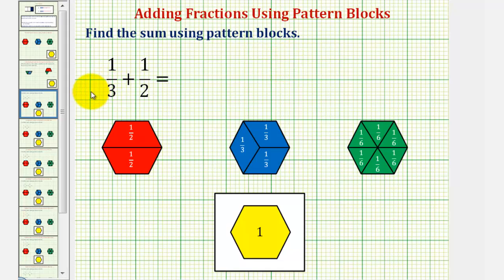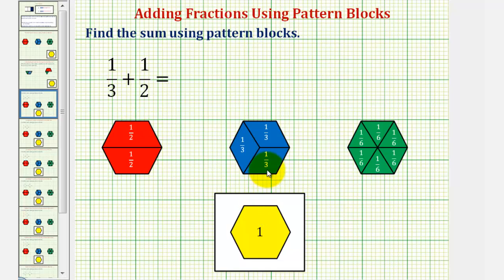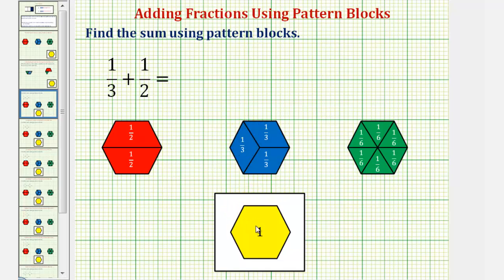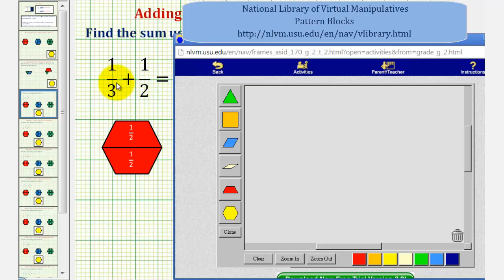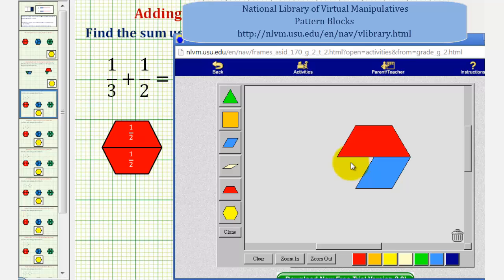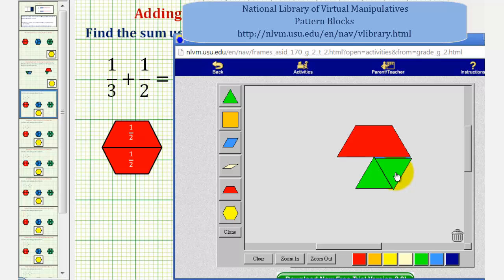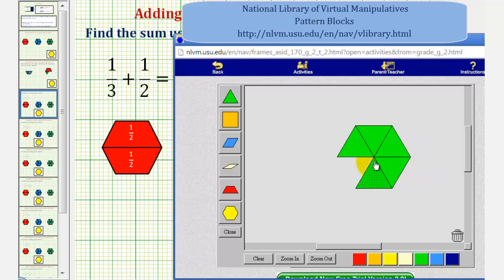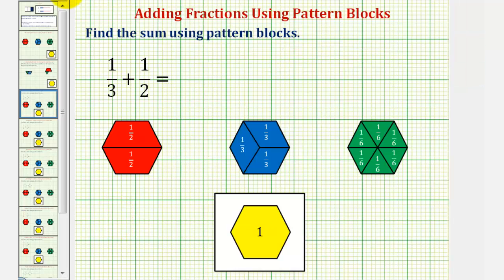Ex 1: Find the Sum of Two Fractions Using Pattern Blocks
This video explains how to find the sum of two fractions using pattern blocks.  No simplifying is required.